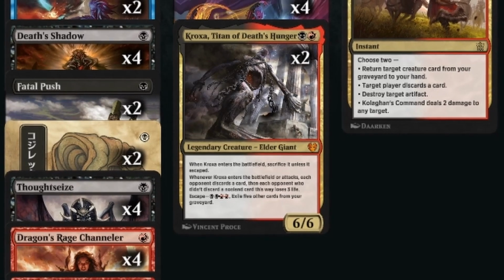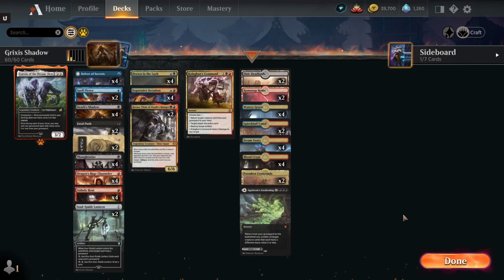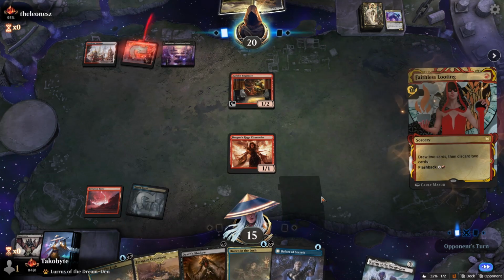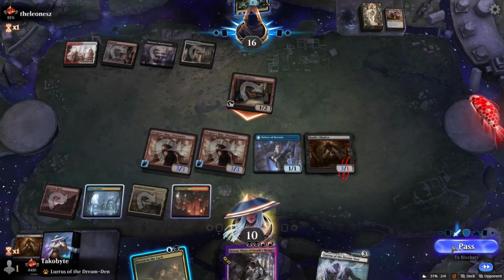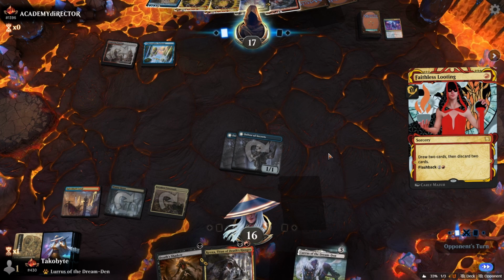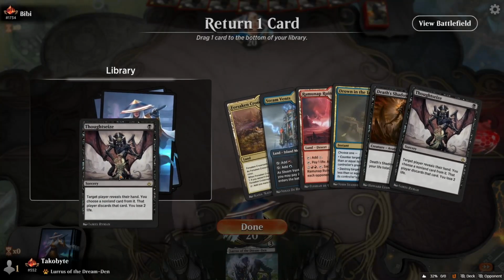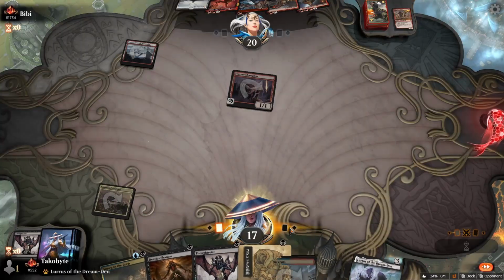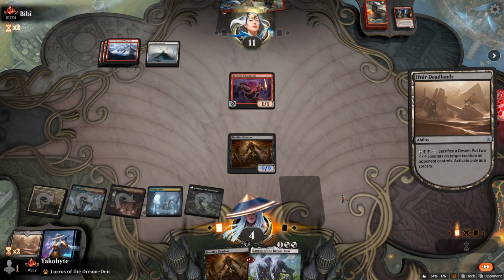Grixis Death's Shadow | Copy of Modern Deck in Historic | Historic BO1 Ranked | MTG Arena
Timestamp:
00:00 - Intro
00:44 - Death's Shadow? [For those new]
01:26 - Problem 1: No Fetches
02:17 - Problem 2: Mana Base
03:06 - Replacement for Ragavan 1 Drop Slot
04:17 - Game 1
06:14 - Game 2
12:44 - Game 3
18:47 - Game 4

INFO▬▬▬▬▬▬▬▬▬▬▬▬▬▬▬▬▬▬▬▬▬▬▬
・Current Set: Kamigawa Neon Dynasty [Post-Alchemy]
・Format: Historic
・Type: BO1, Ranked